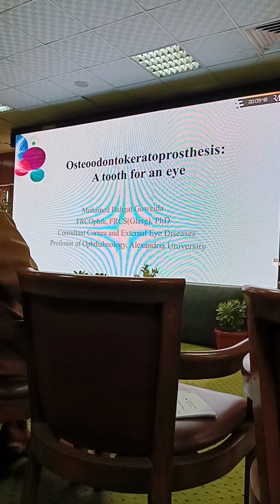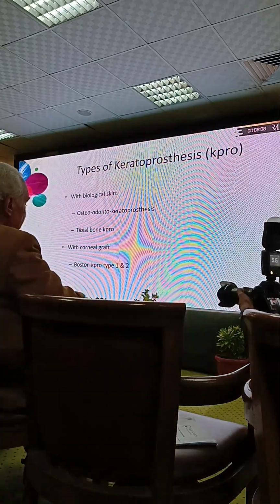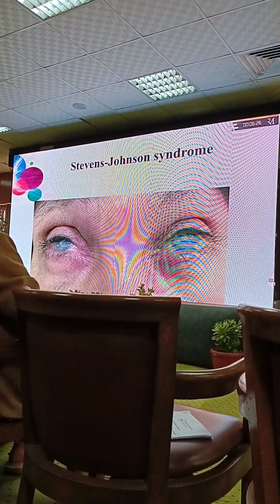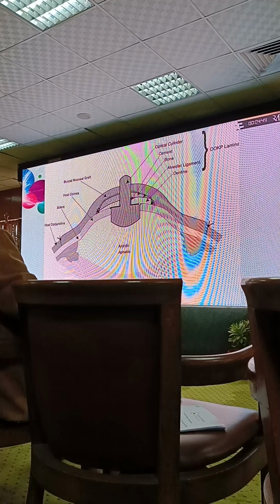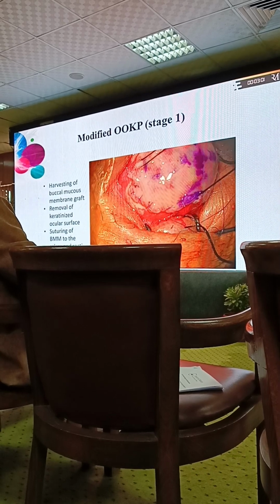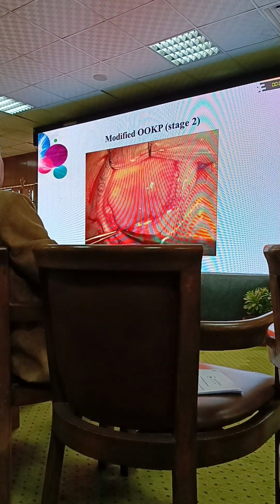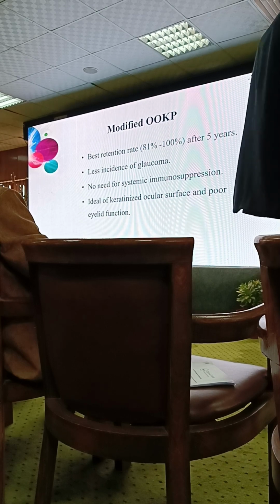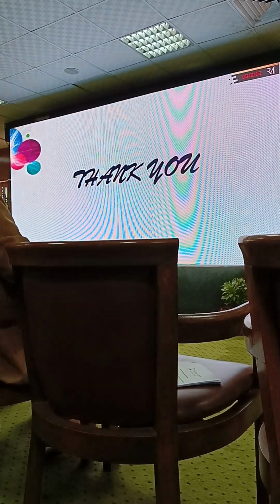Osteo-odonto keratoprosthesis: a tooth for an eye (Dr Mohamed Bahgat )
( mansoura ophthalmic center conference 2024 )